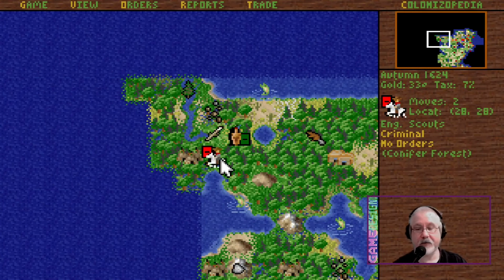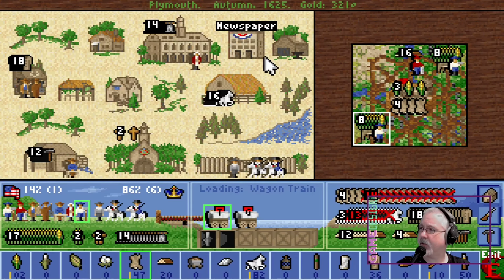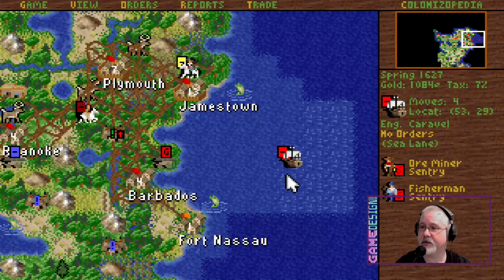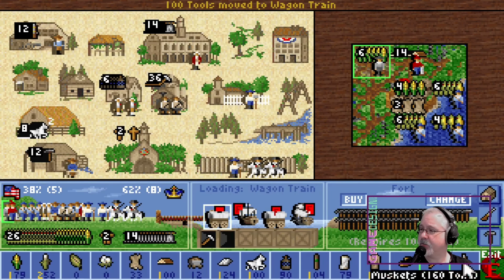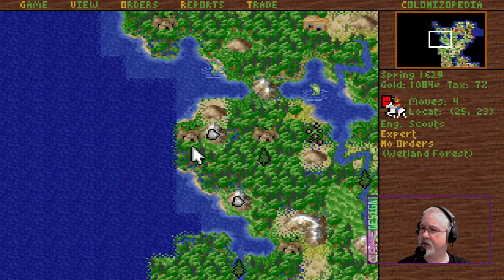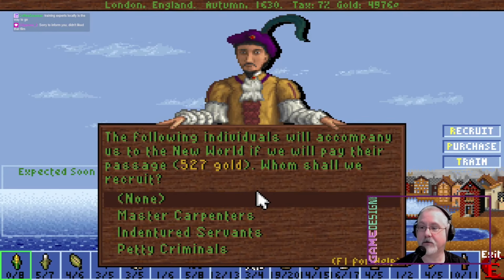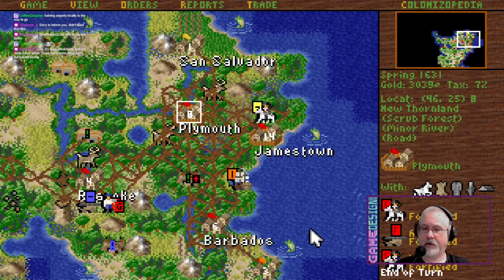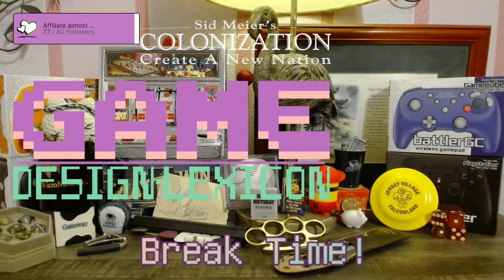Sid Meier's Colonization / PC/MSDOS | July 29, 2024 (Part 5) | Twitch VOD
Developer: MPS Labs
 | [Wikipedia]([WIKIPEDIA_LINK])

Publisher: Microprose Software Inc.